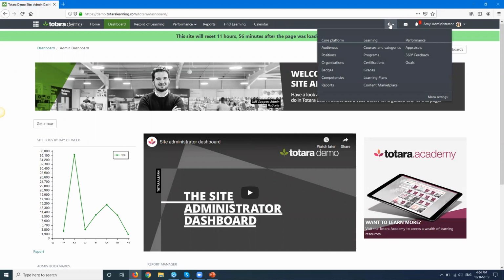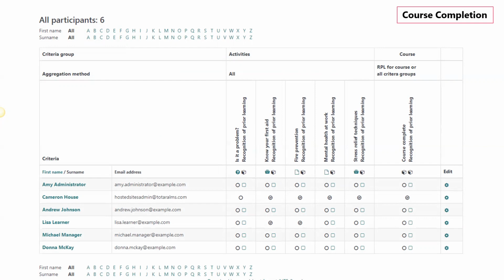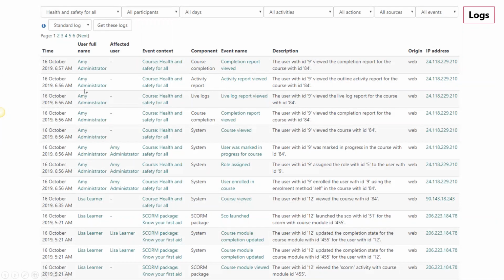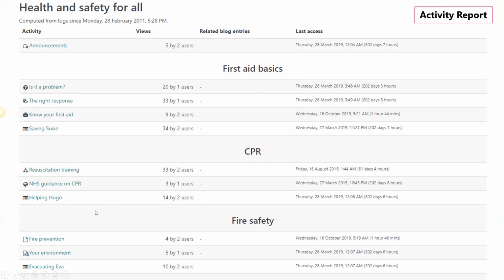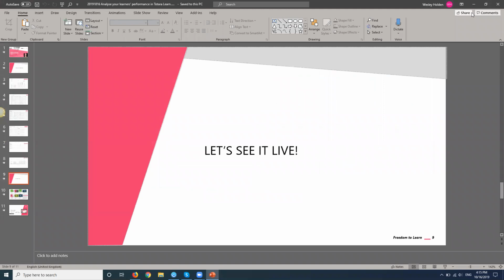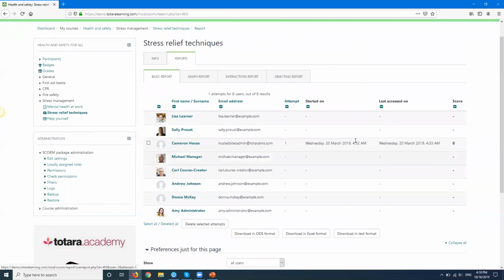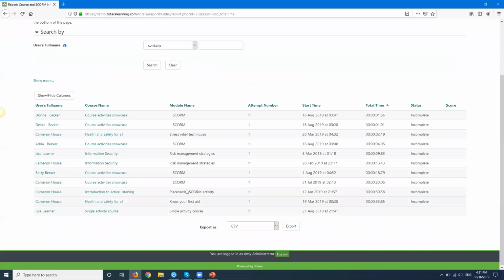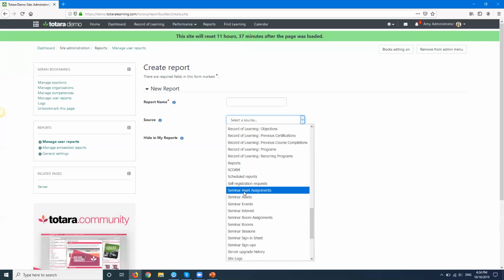Analyse your learner's performance in Totara Learn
Would you like to know exactly which of your learners are excelling and which are finding course activities challenging?

In this webinar, we’ll review how to use course reports so you can be confident your learners are performing as expected on their training.